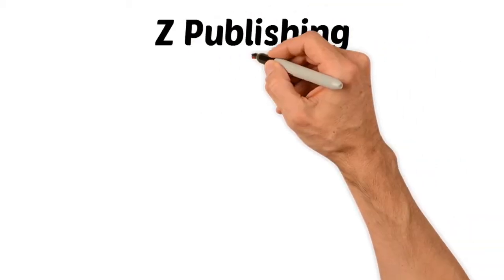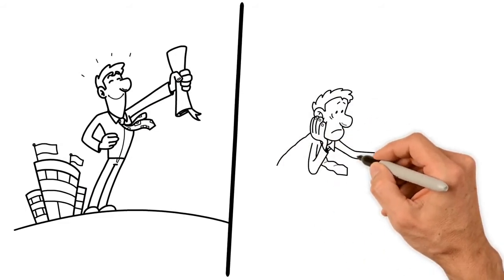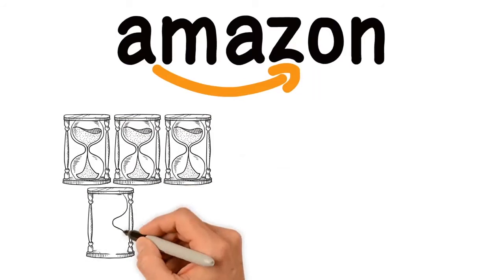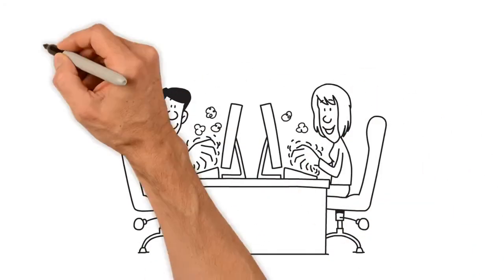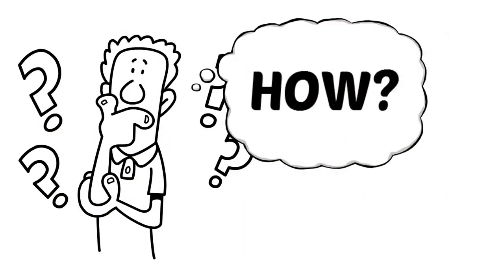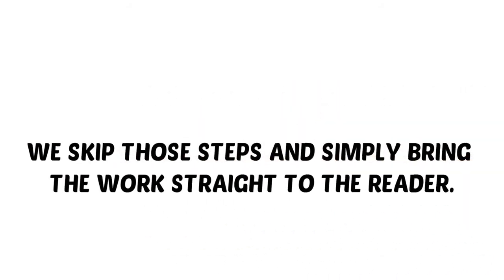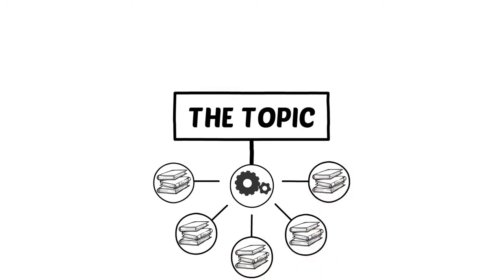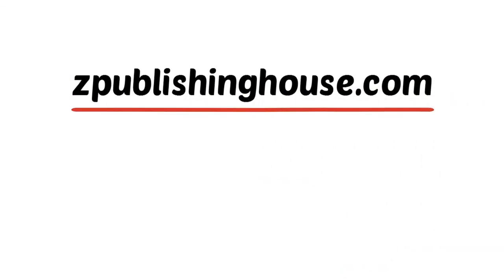Who is Z Publishing House?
Z Publishing House has come a long way since beginning as a small group on Facebook.